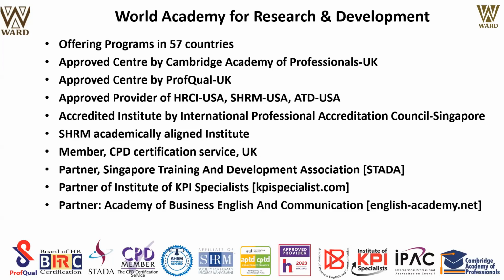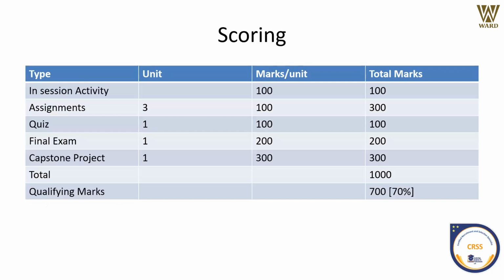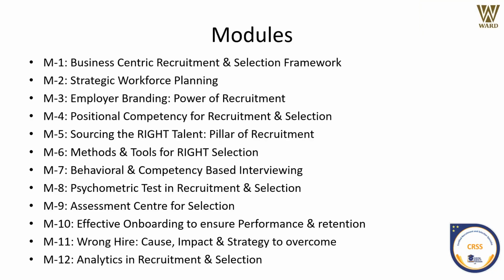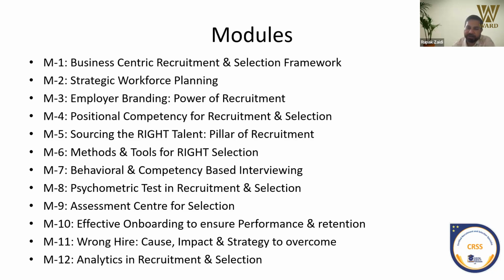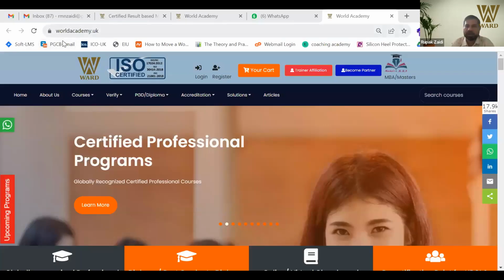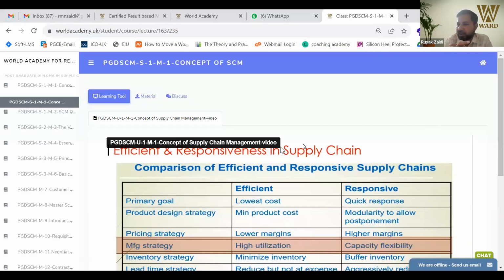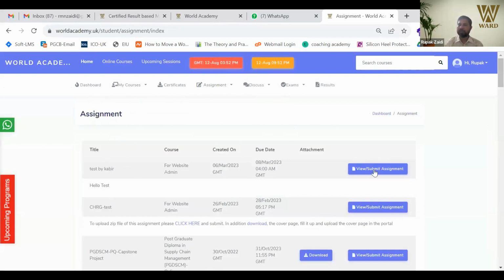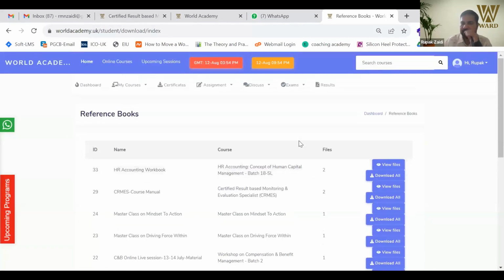Certified Recruitment & Selection Specialist [CRSS]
📕 Certified Recruitment & Selection Specialist
[CRSS-4th -Orientation 12 Aug 2023 ]
 🎯- by Cambridge Academy of Professionals – UK. Also 🔷 recognized by HRCI-USA, SHRM-USA, ATD-USA.
➡  Features:
       ☑  Duration: 4 Months
       ☑  Flexible Payment Plan
       ☑  Class: 8 sessions
       ☑  Class schedule: Sunday [8-10 pm Bd time/ 2-4 pm GMT]
       ☑  Virtual Class
       ☑  Online Exam
🟥  Modules:
       ✅  M-1: Business Centric Recruitment & Selection Framework
       ✅  M-2: Strategic Workforce Planning
       ✅  M-3: Employer Branding: Power of Recruitment
       ✅  M-4: Positional Competency for Recruitment & Selection
       ✅  M-5: Sourcing the Right Talent: Pillar of Recruitment
       ✅  M-6: Methods & Tools for Right Selection
       ✅  M-7: Behavioral & Competency Based Interviewing
       ✅  M-8: Psychometric Test in Recruitment & Selection
       ✅  M-9: Assessment Centre for Selection
       ✅  M-10: Effective Onboarding to ensure Performance & Retention
       ✅  M-11: Wrong Hire: Cause, Impact & Strategy to Overcome
       ✅  M-12: Analytics in Recruitment & Selection
Cambridge Academy of Professionals - UK, ProfQual UK, Board of HR Certification - BHRC, IPAC, International Project Management Academy - IPMA, Academy of Business English and Communication